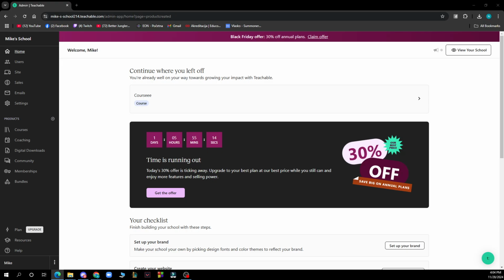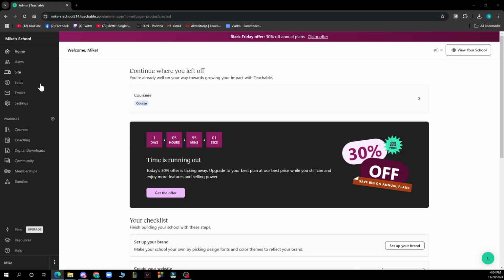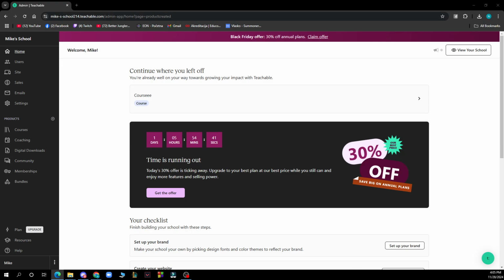How To Reset Progress on Teachable (Easiest Way)​​​​​​​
In this video I will show you How To Reset Progress on Teachable. It would be good if you watch the video until the end so that you don't miss important steps.